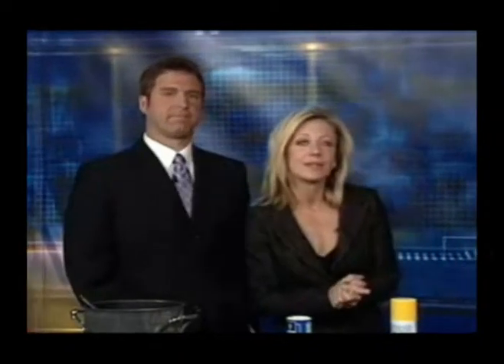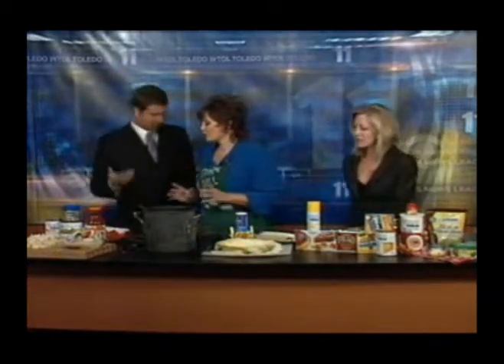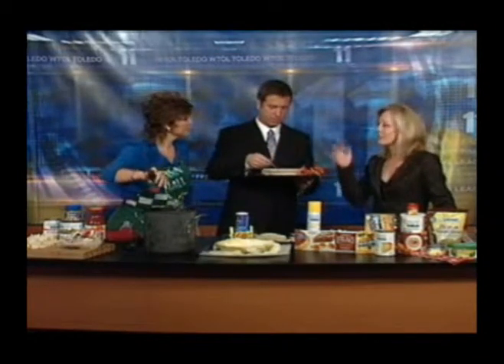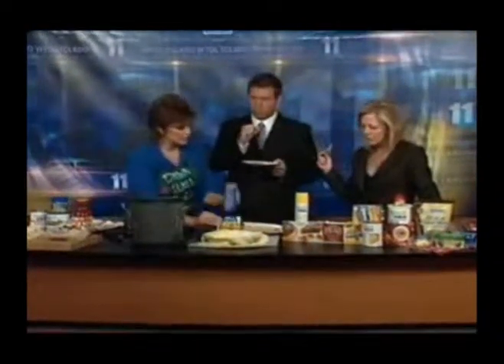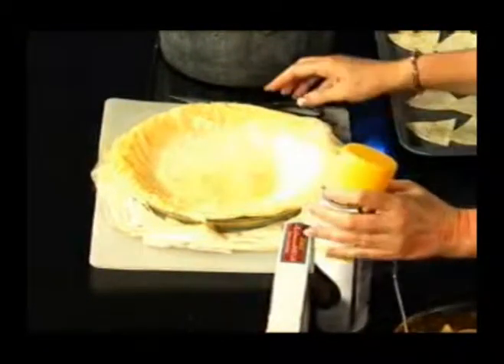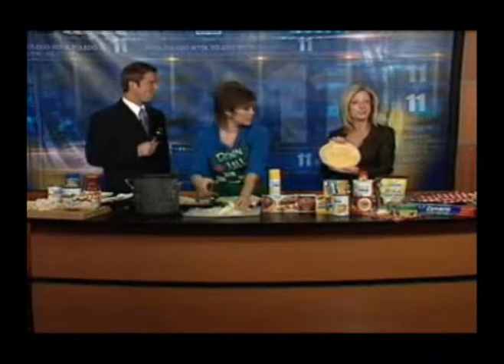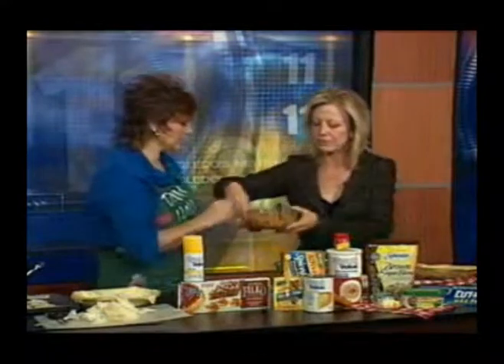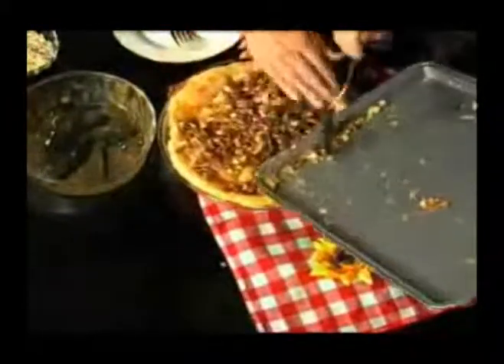Southwest Tortilla Soup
This is another tasty recipe from Busy Peoples Fast & Frugal Cookbook